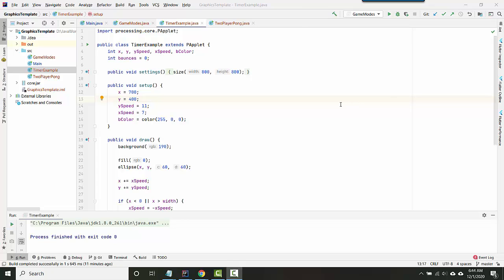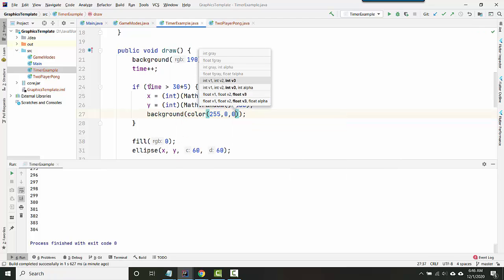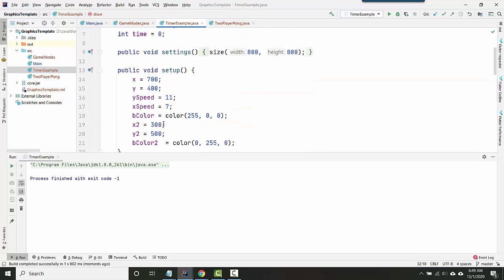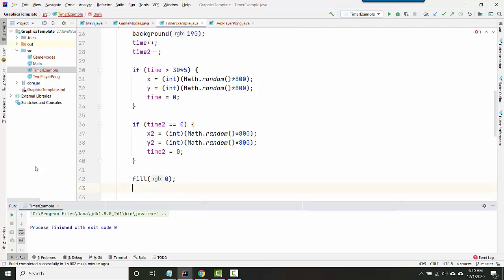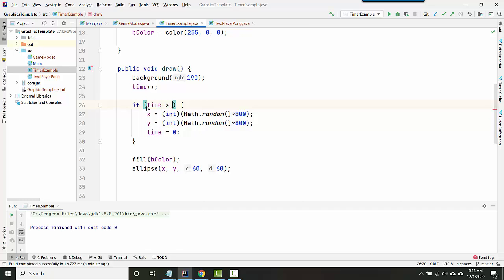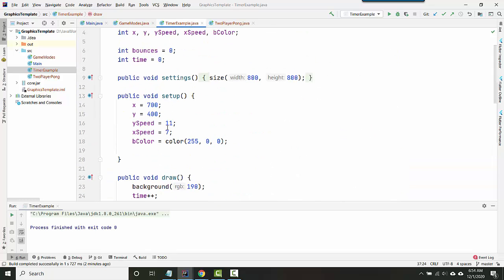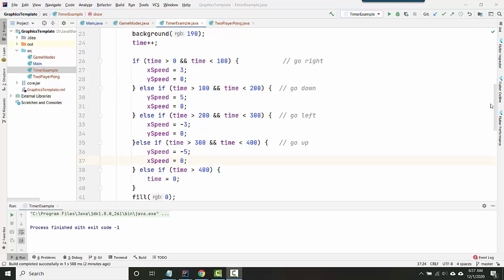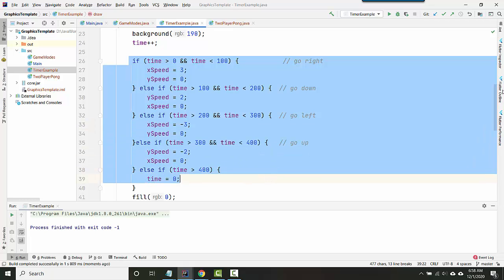Using a timer to control actions